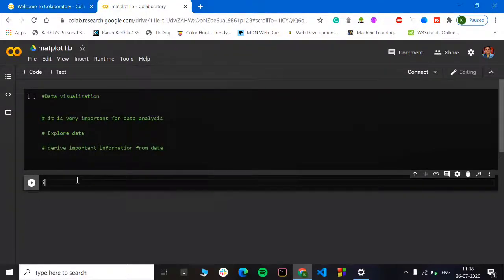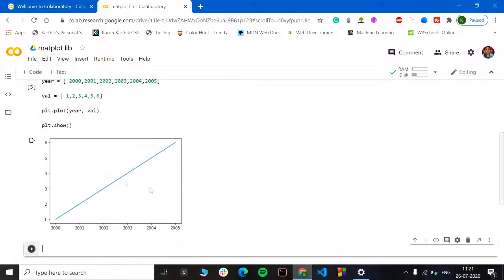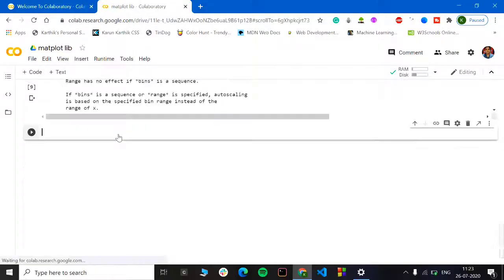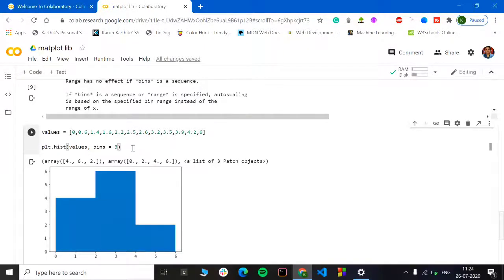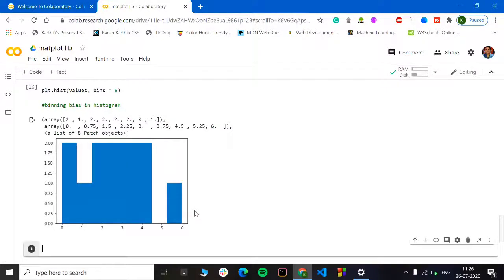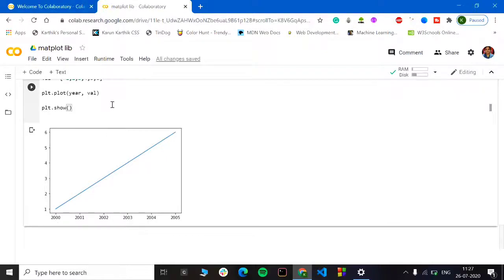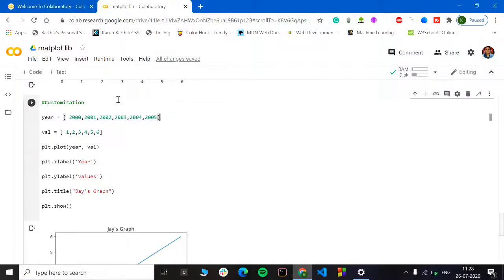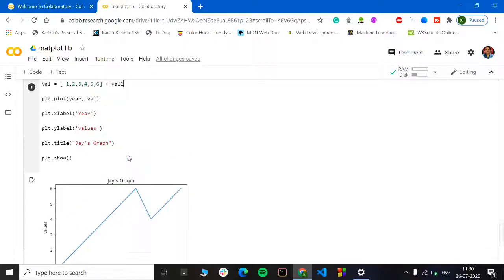Matplotlib for Datascience